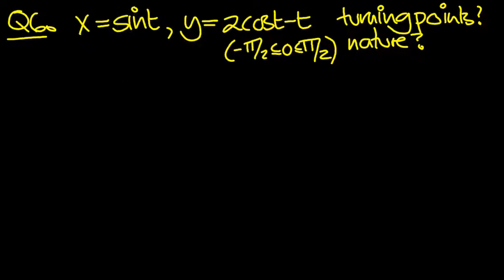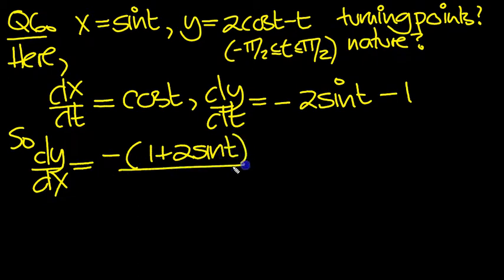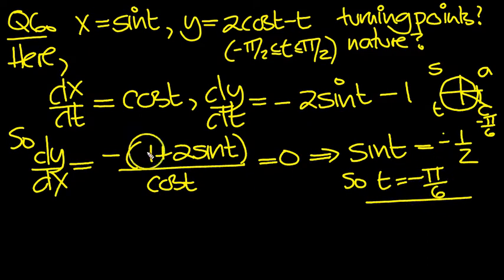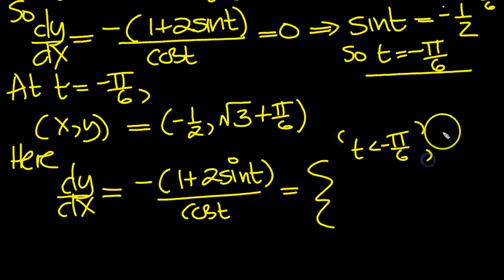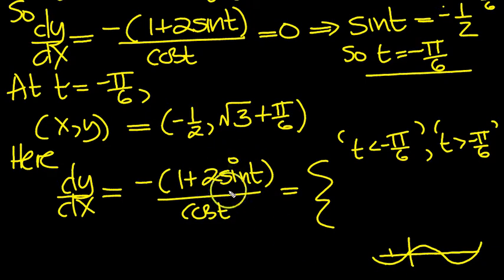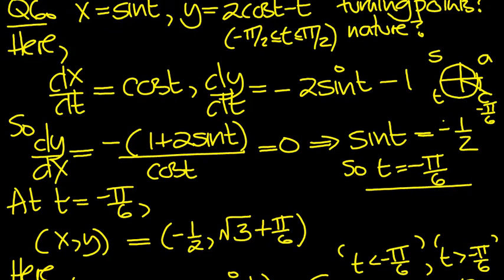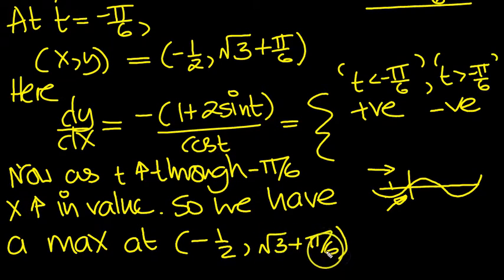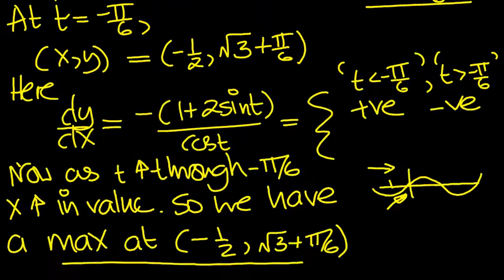Parametric Equations Q6